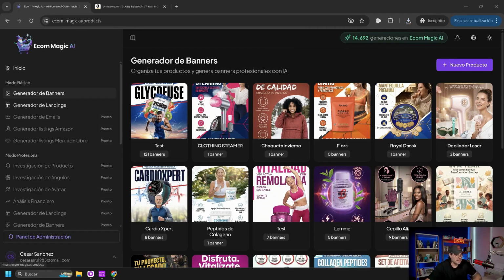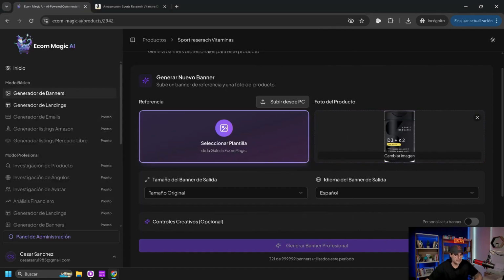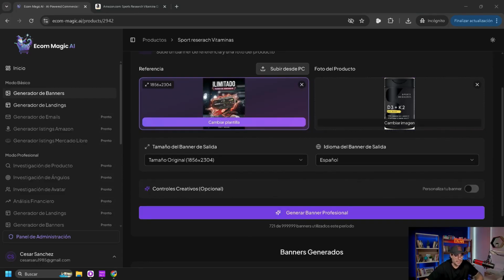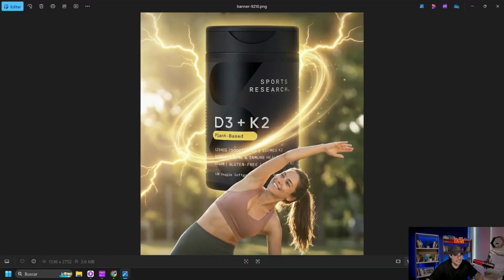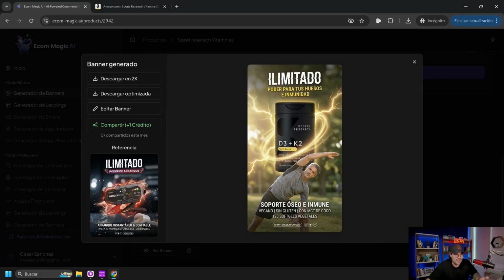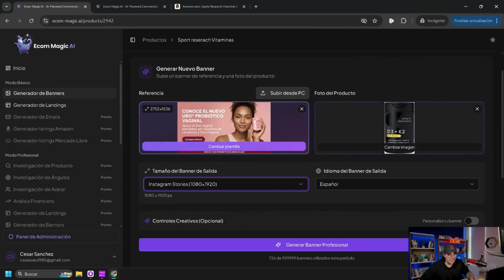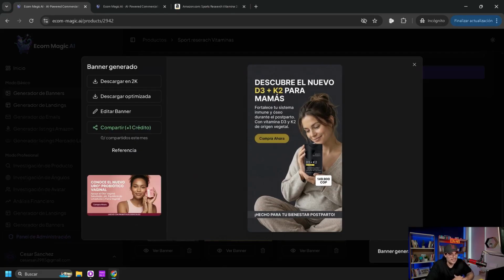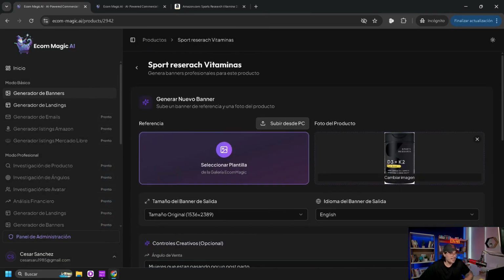TUTORIAL - BANNER GENERATOR - (EN)